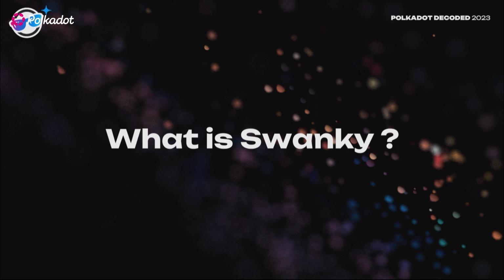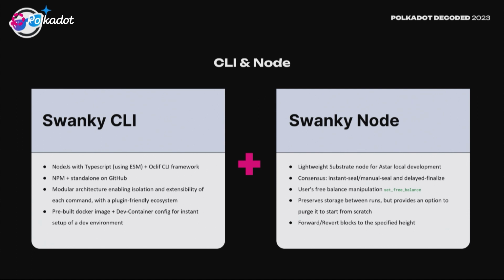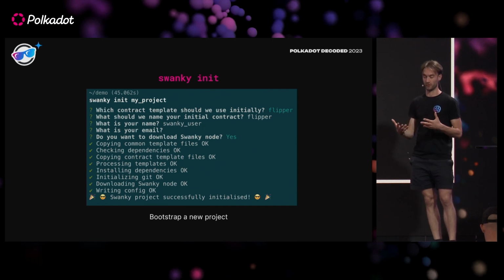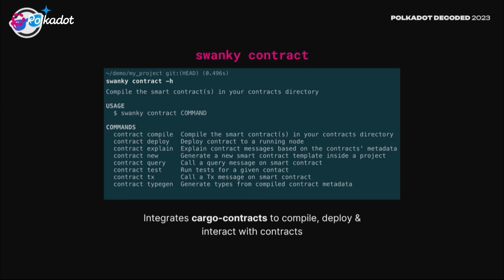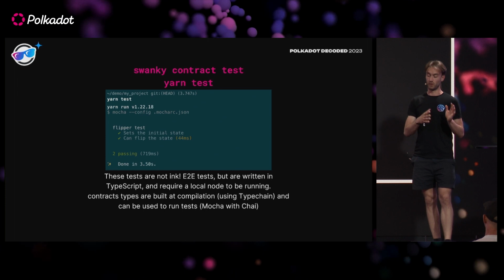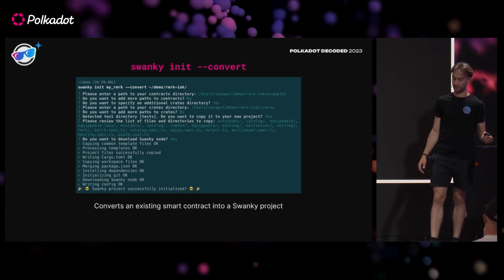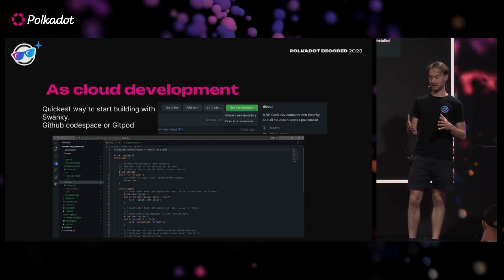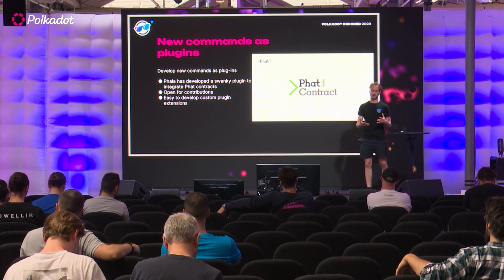Swanky all in one toolbox for ink! Smart Contracts | Polkadot Decoded 2023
Swanky Suite aims to be an "all-in-one" tool for WASM smart contract developers. It is based on existing tools like cargo contract CLI and polkadot.js but extending with many additional features such as generating a new smart contract environment based on example projects and providing an instant finality node (Swanky node) which will shorten the contract development lifecycle Swanky Suite is the tool that enables all existing (and future) Web3 developers to have a similar experience compared to EVM dev tooling.

Speaker:
Pierre Ossun, Astar